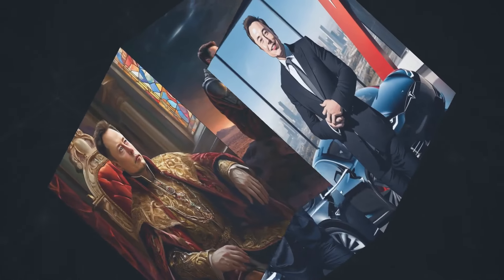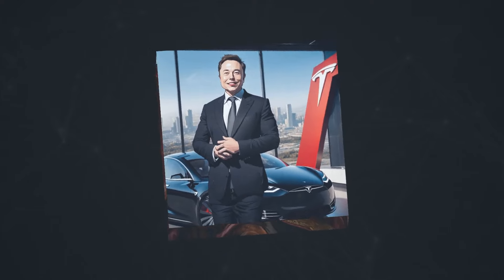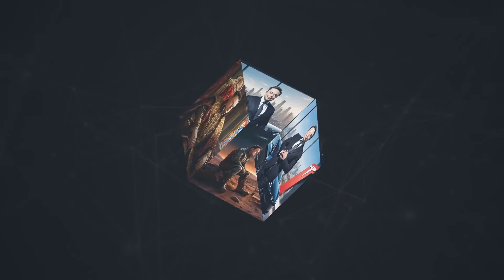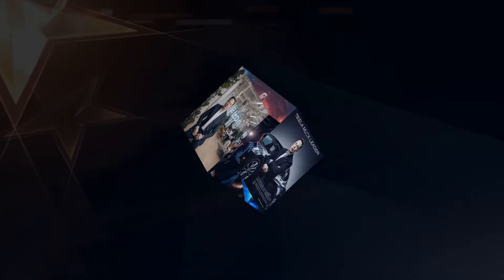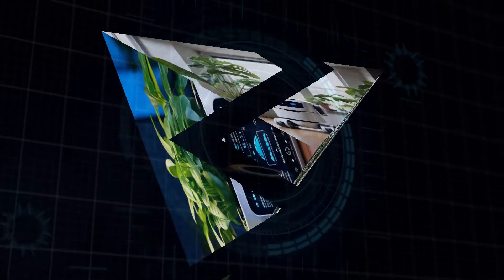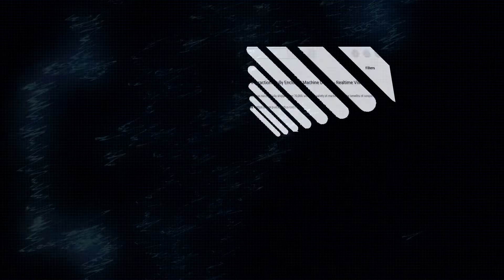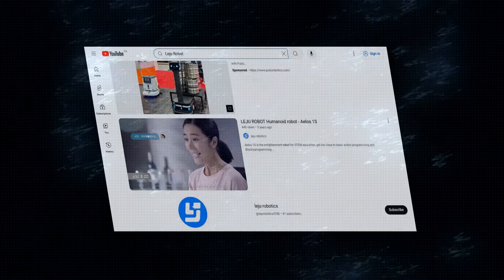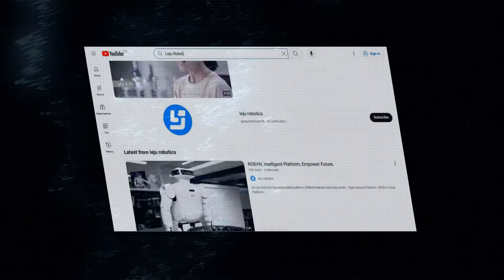Tesla's Optimus: The Future of Humanoid Robots Unveiled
In this video, we dive deep into Tesla's second-gen humanoid robot Optimus showcased at Shanghai's 2024 World AI Conference. @ElonMusk predicts that Optimus could help Tesla reach a $25 trillion market cap in the future. Tune in to know more about this groundbreaking technology and its competitors.